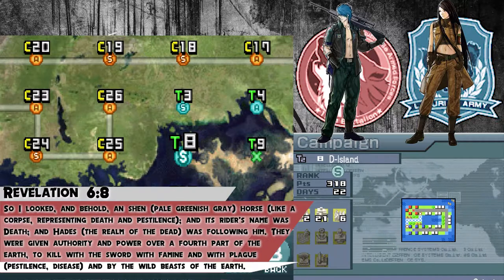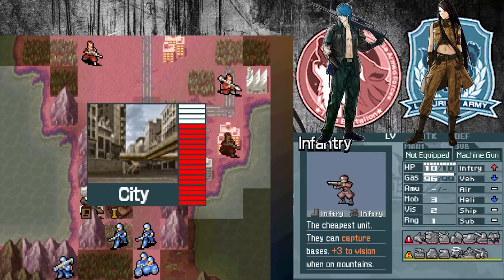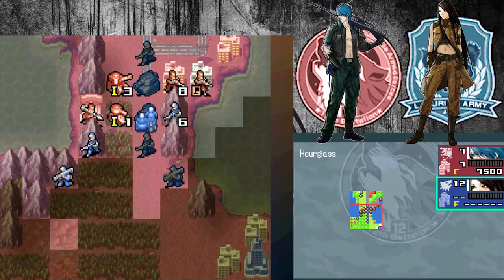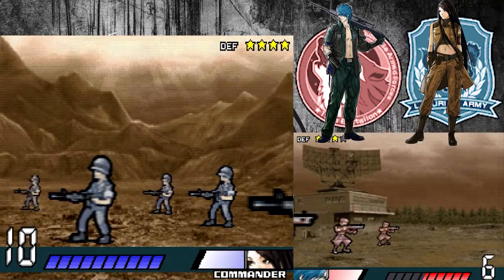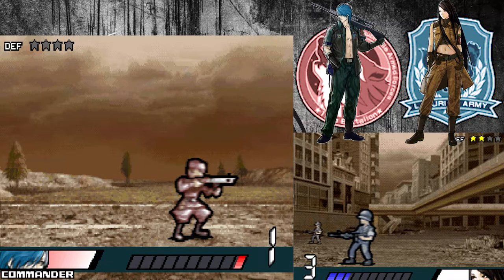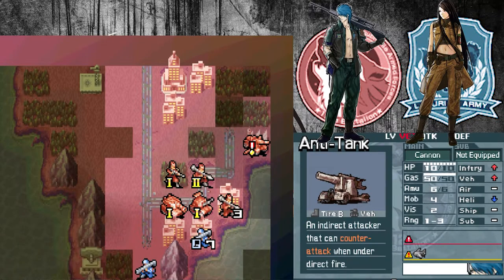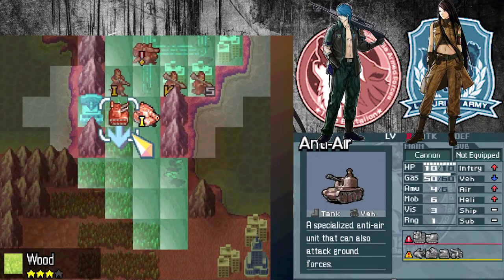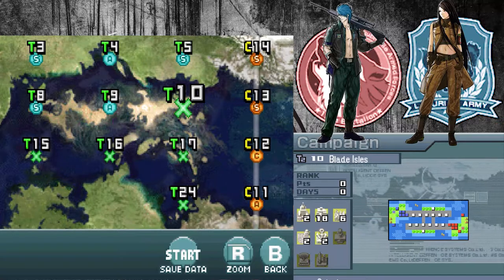Hourglass | Trial 9 | Advance Wars: Days of Ruin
Hey everyone and welcome to Advance Wars: Days of Ruin! This time we are in a Pre-Deployment mission in the fog of war. We play as Gage and we are against Lin. It can get hectic pretty quick if you don't act correctly.